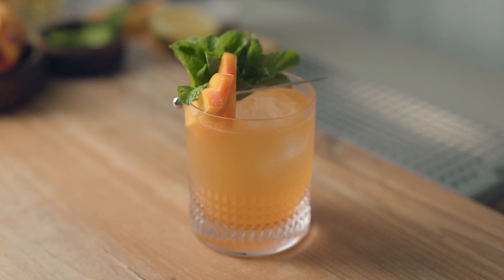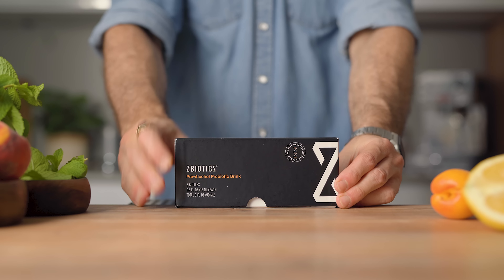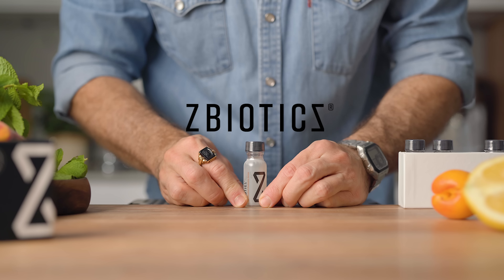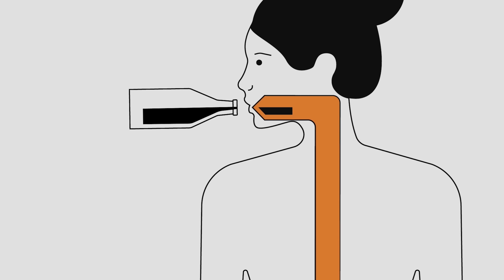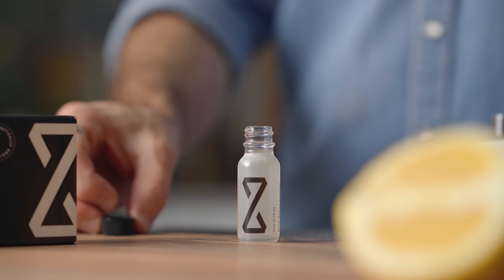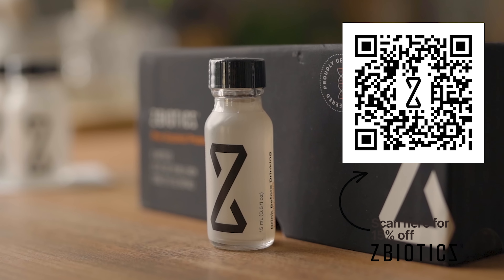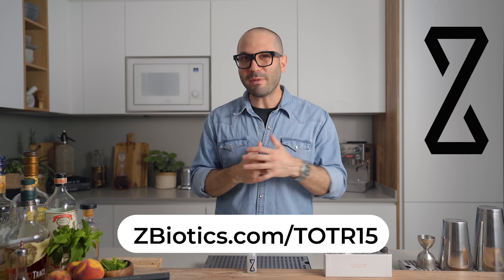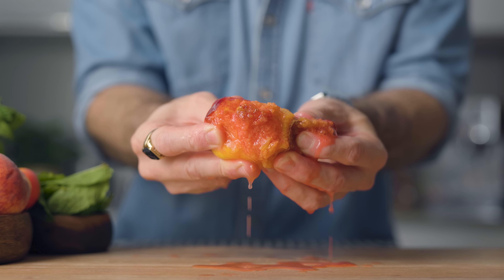Whiskey Peach Smash - Juicy Bourbon summer cocktail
MY WATCH

How to make the Whiskey Peach Smash
2 oz Bourbon
1 oz Orange Curaçao
Half a lemon sliced in 3-4 wedges
40 gr of peach (2 large slices)
Handful mint

Muddle the peach and lemon wedges in a cocktail shaker
Add the other ingredients
Shake with ice
Fine strain over ice
Garnish

Anders Erickson
Kevin Kos